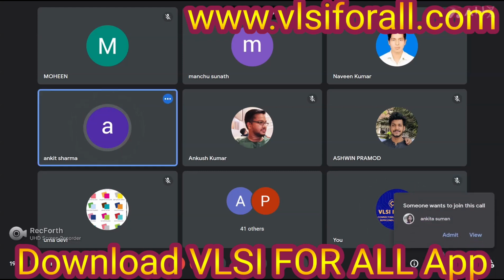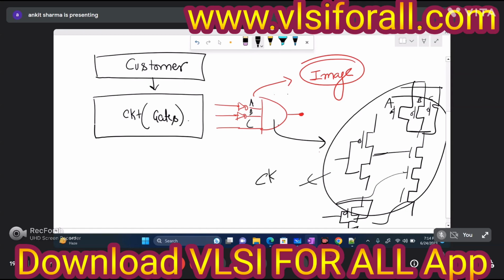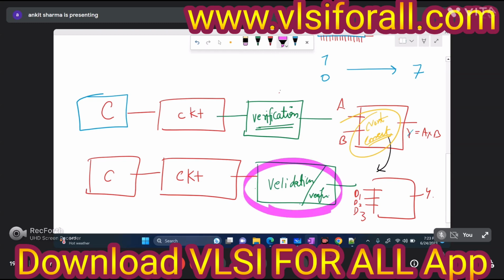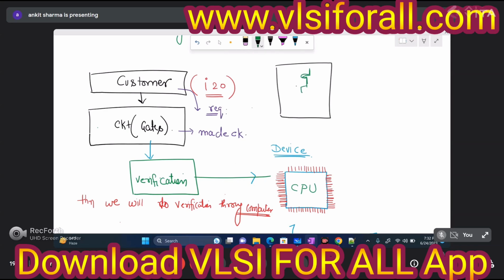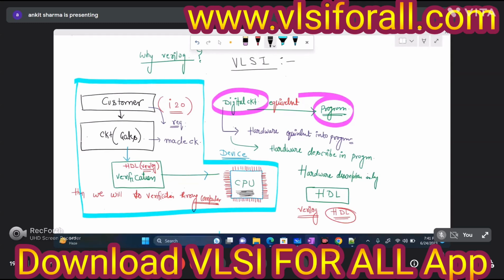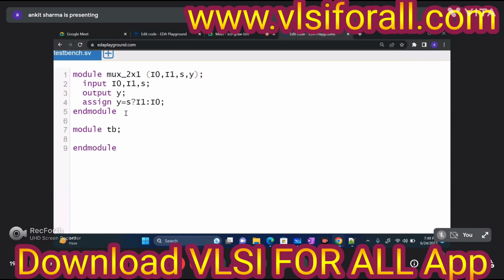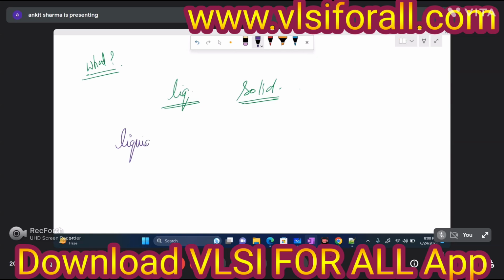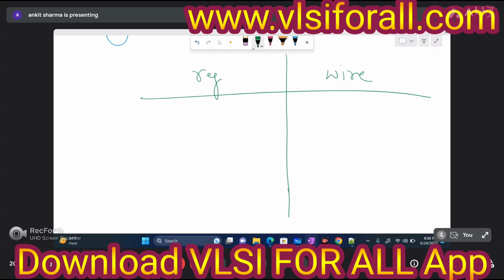VERILOG Basics | DEMO CLASS | Need of Verilog HDL Language & its Applications | Datatypes in Verilog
For detailed Syllabus and queries